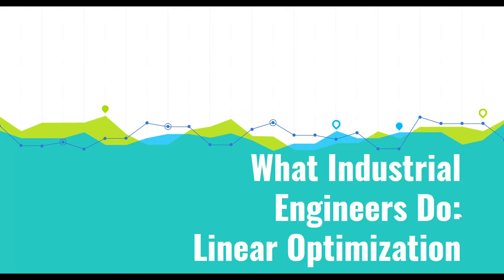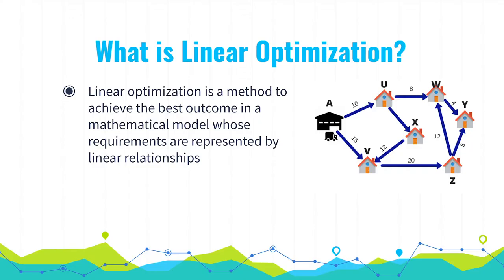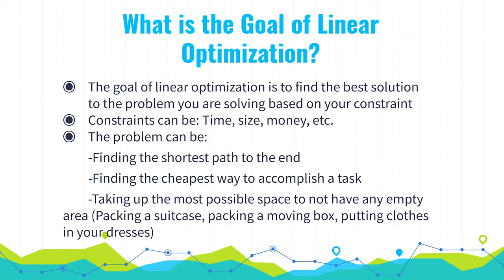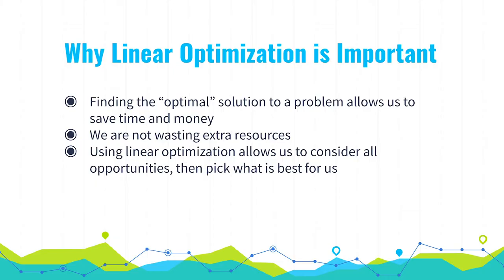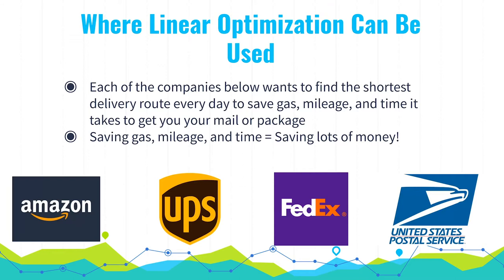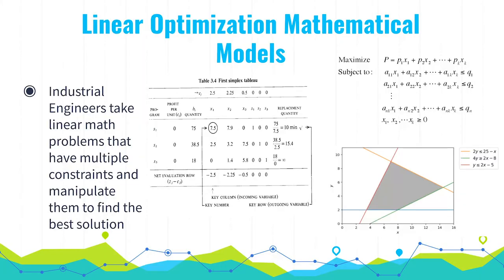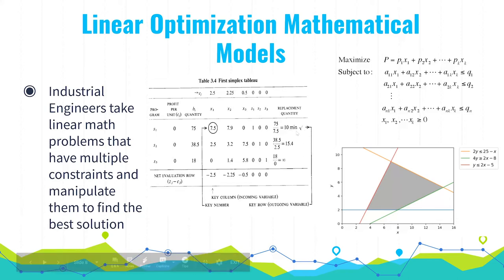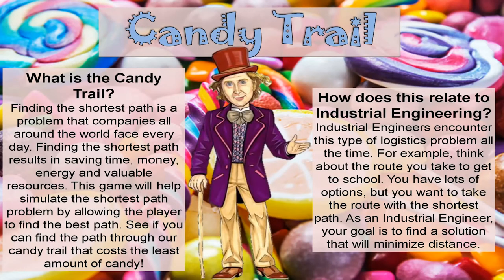Candy Trail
Finding the optimal path is a problem that logistics companies all around the world face every day. The optimal path results in saving time, money and valuable resources. This game will simulate the shortest path problem by challenging the user to find the optimal path to the end of the candy trail.
Industrial & Manufacturing Systems Engineering
Alpha Pi Mu

Connect with Mizzou Engineering!